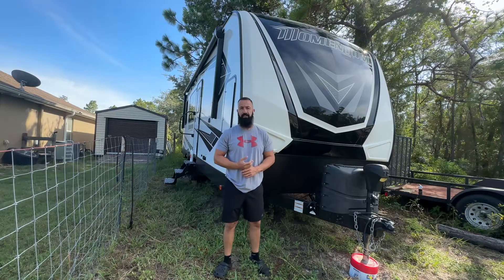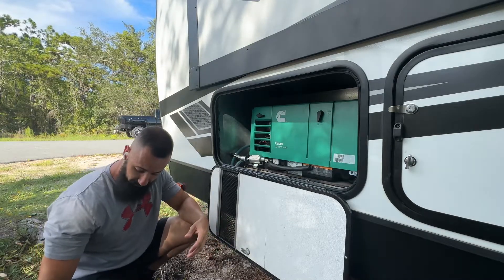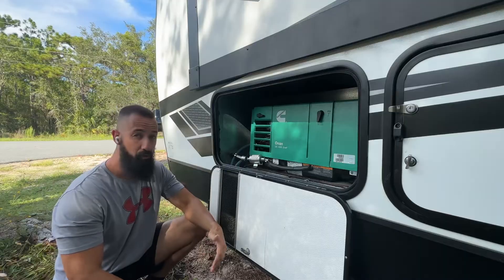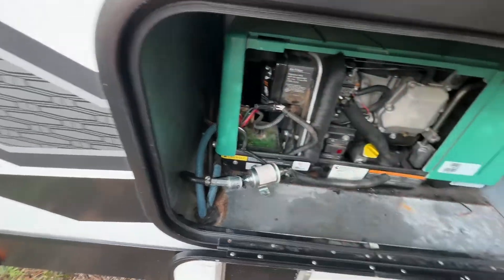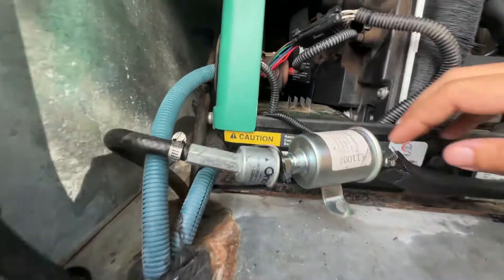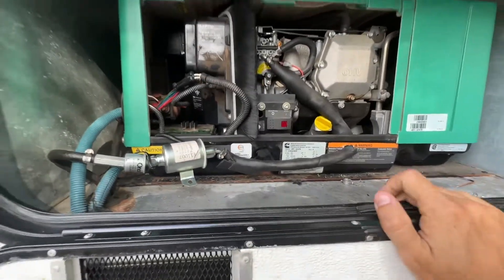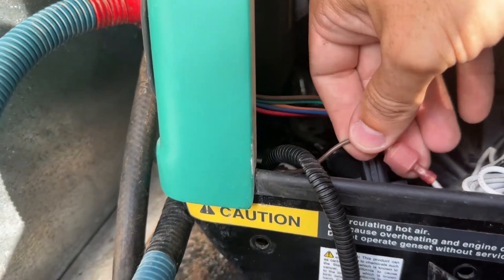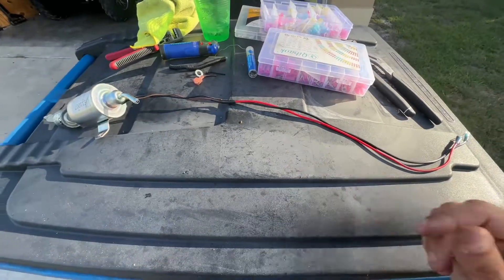Cummins Onan Generator Stalling Surging Overheating Fixed!!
Cummins Onan generator surging, stalling, overheating? Try this! If replacing your fuel pump and filter doesn’t work, you may be experiencing fuel vapor lock! This fix costs almost nothing and will probably fix most of your guys issues.